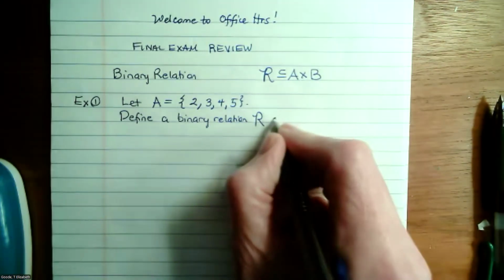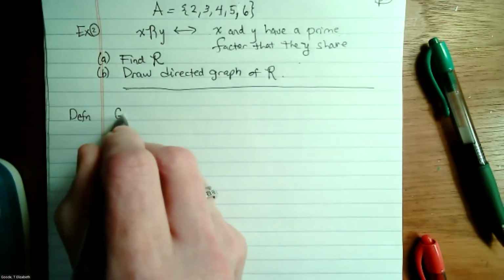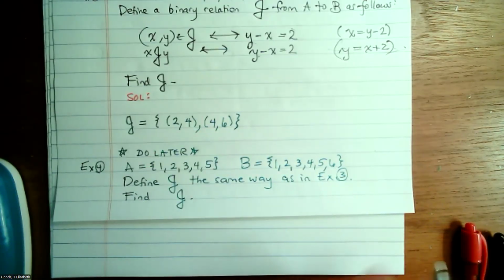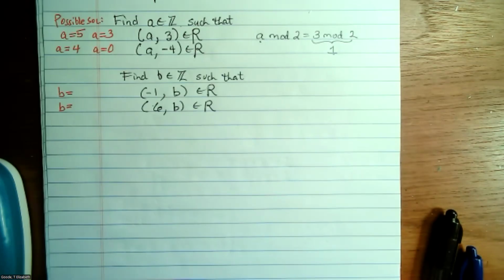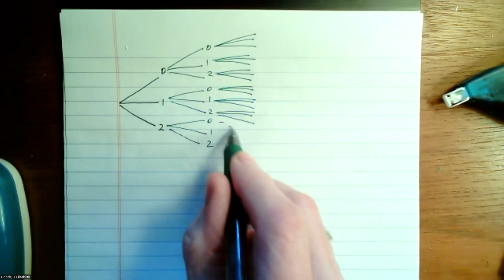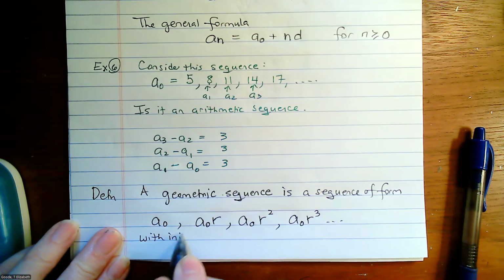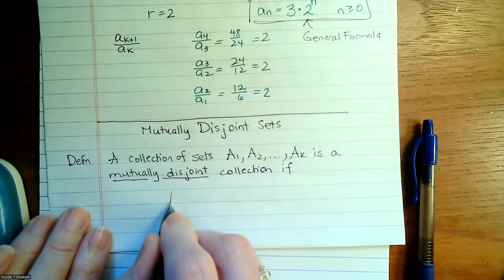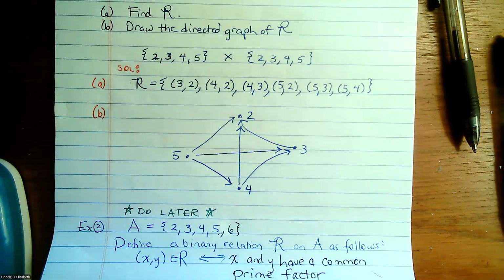MATH 263 Office Hrs 05-16-2025